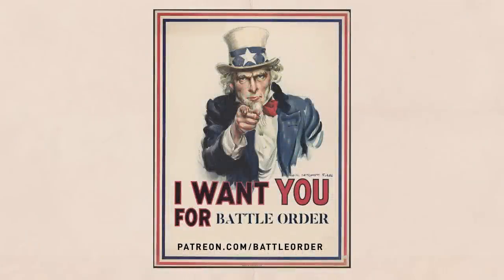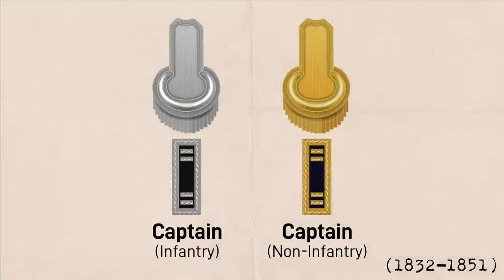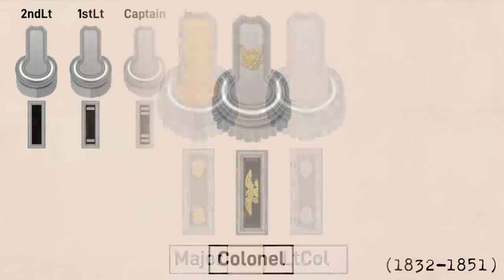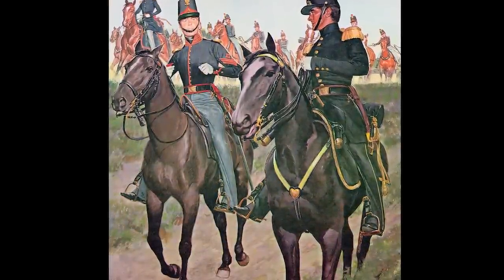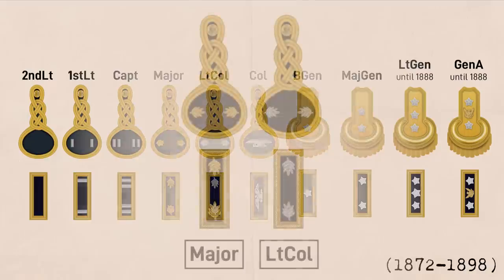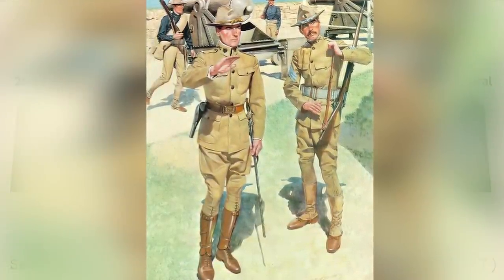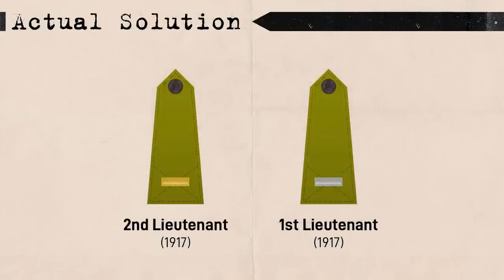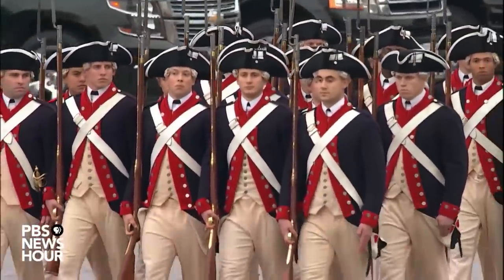Why Silver Outranks Gold (in the U.S. Military)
• Medal of Honor: European Asslt & Pacific Asslt OSTs

Sources:
• "United States Army Grade Insignia Since 1776" by Preston B. Perrenot